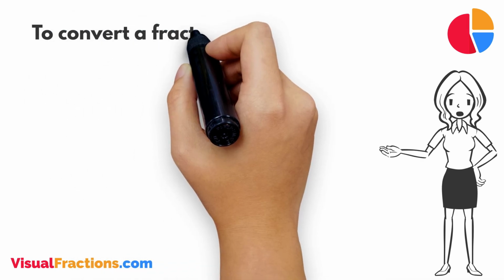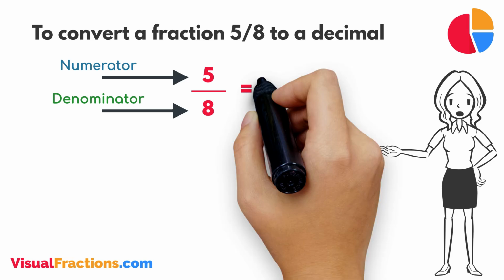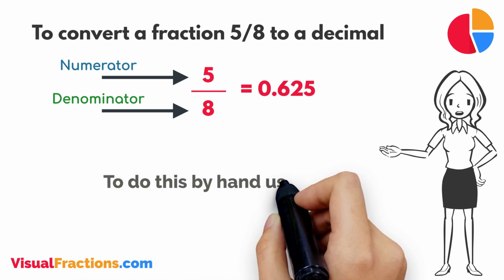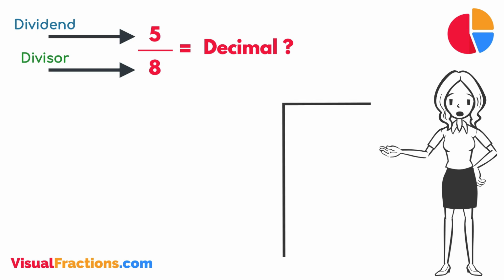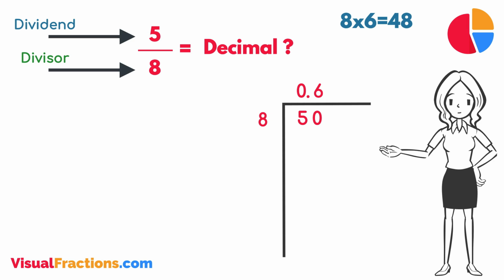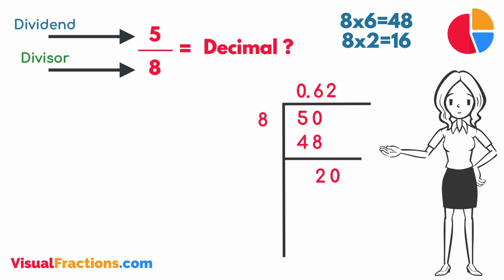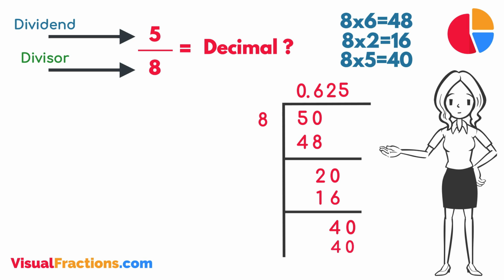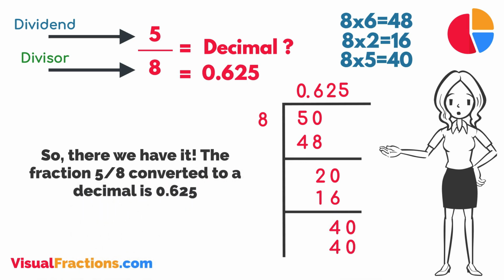Converting 5/8 to a Decimal: A Step-by-Step Tutorial